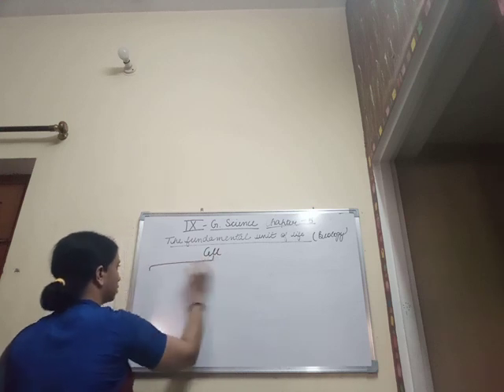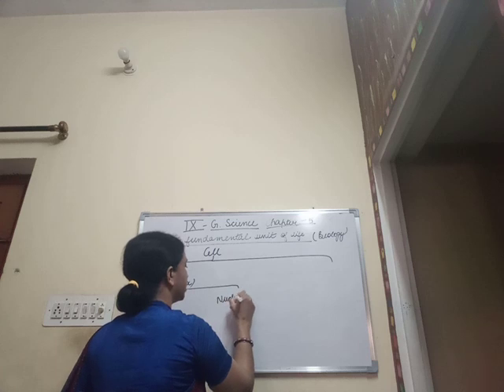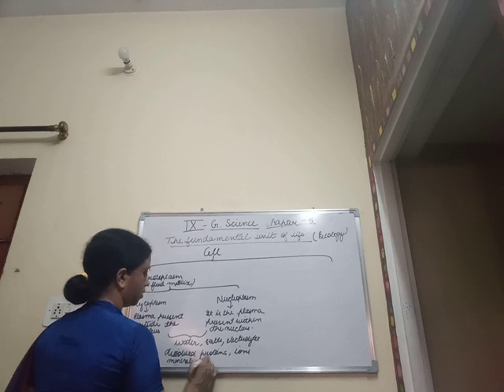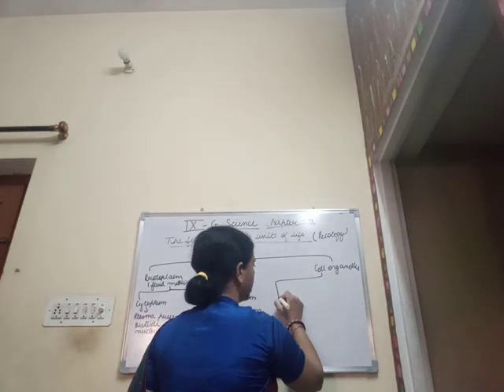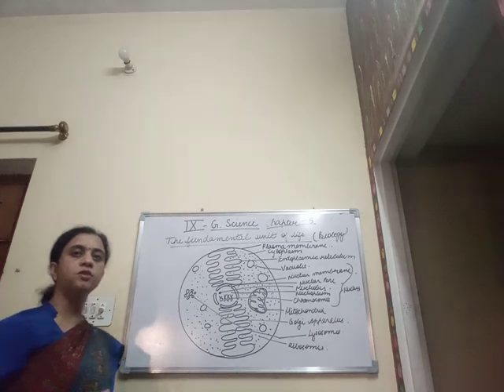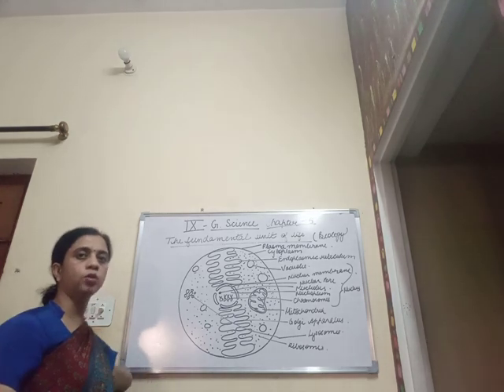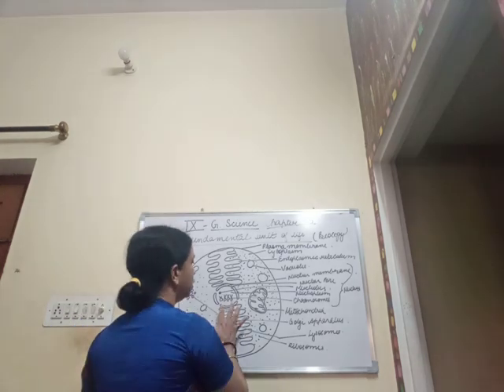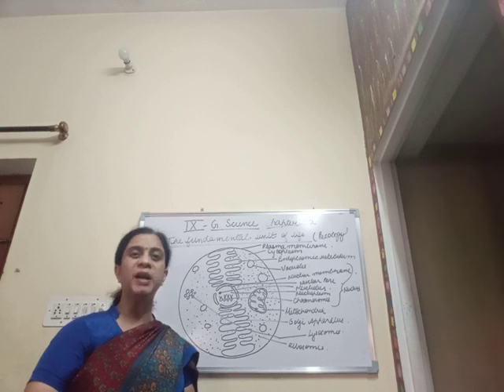Class IX - Science - Biology - Chapter 5:The Fundamental Unit of Life: Part III